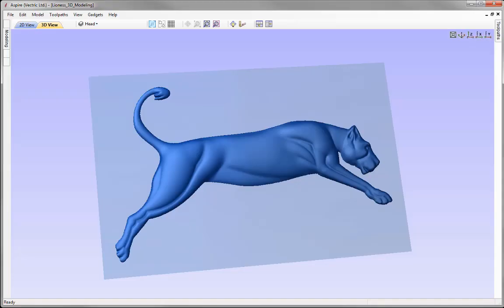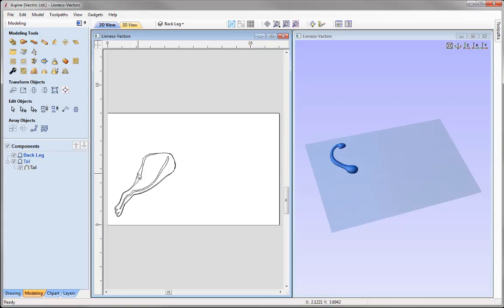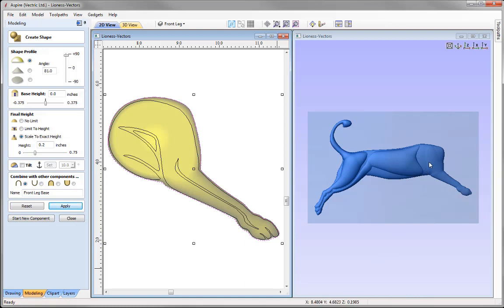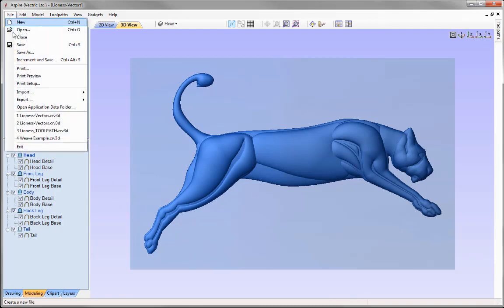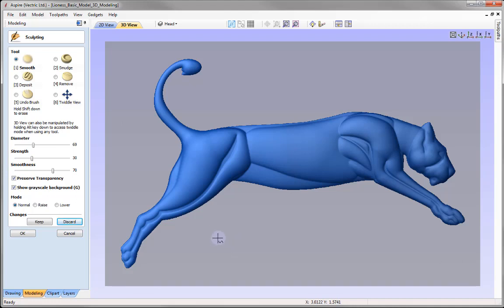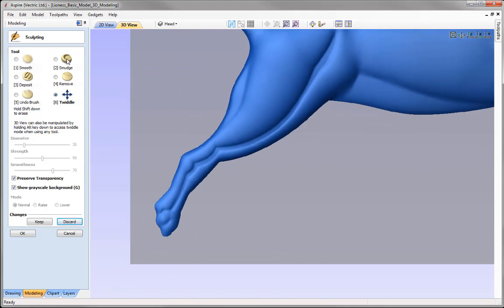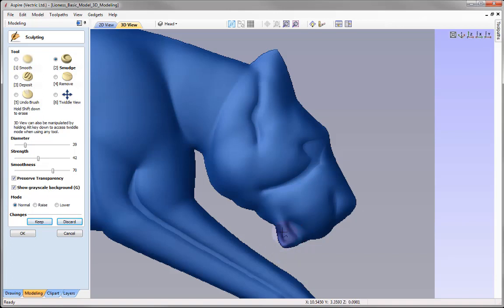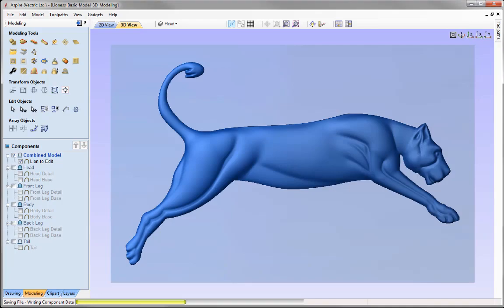Lioness | 3D Modeling | V9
This example starts with a set of pre-edited vectors organized onto Layers. We work through them using the Create Shape function to build a set of simple rounded shapes to represent the basic form of the Lioness. To finish these we use a combination of smoothing the 3D model and the powerful sculpting tools within the software.